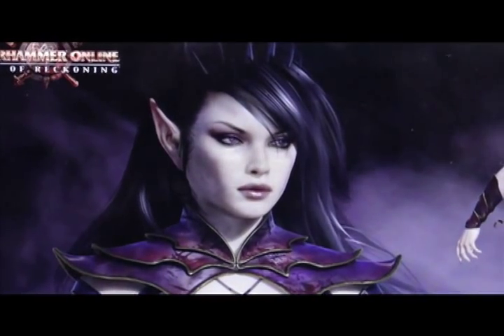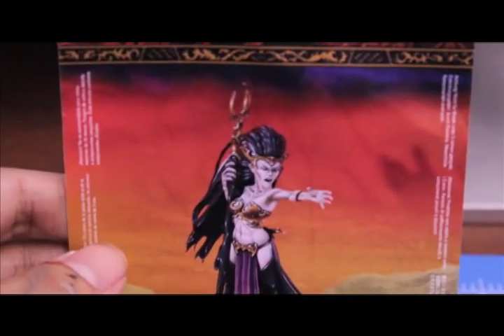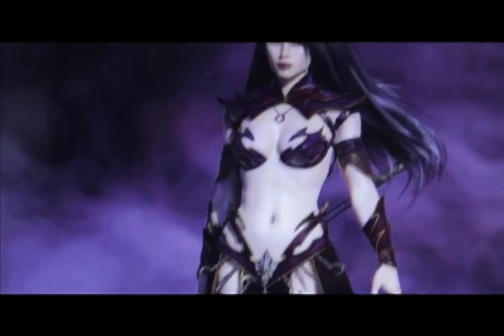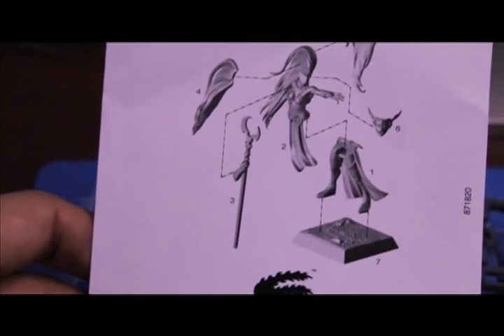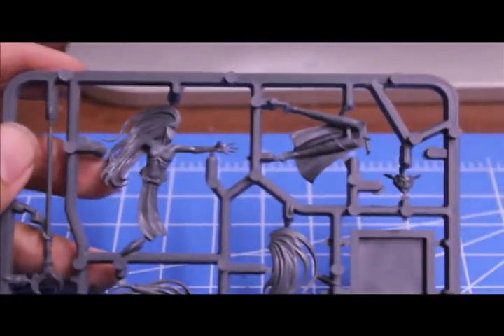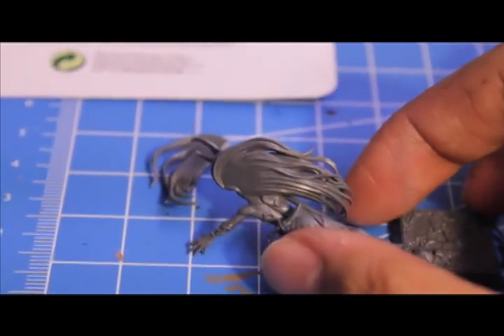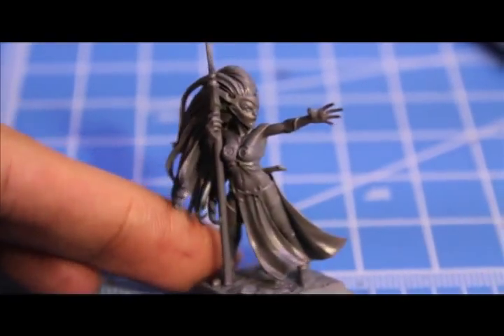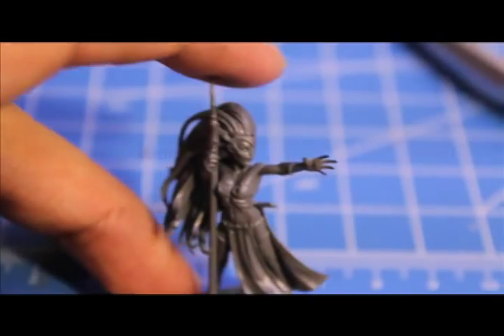From Box to Battle - Dark Elf Supreme Sorceress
In today's unboxing, I get intimate with the sexy new Dark Elf Supreme Sorceress.  This is another of the four plastic kits released with the Storm of Magic expansion pack for the Warhammer Fantasy Battles range.